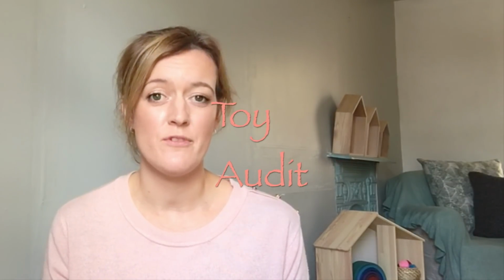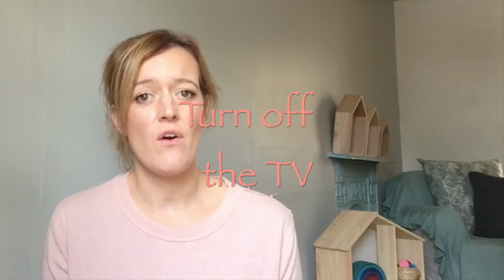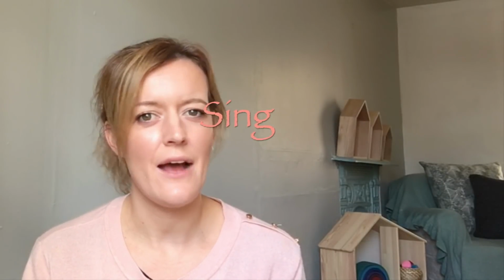Supporting Language Development | Toddler Speech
In this week's video I'm chatting about 15 ways in which we can support our toddler's language development and speech at home.
Head over to my Instagram for a full list that you can screenshot and be able to refer to.

Subscribe to my channel to make sure you're notified of a future video on this topic where I'm also going to give you a range of activities that you can do to support your child's language acquisition.

If YouTube disable the comments on this video, please head over to my instagram to chat with me there!

Television and language development articles

I am a mum to a 20 month old boy living in Ireland. A former primary school teacher and now full time mum.